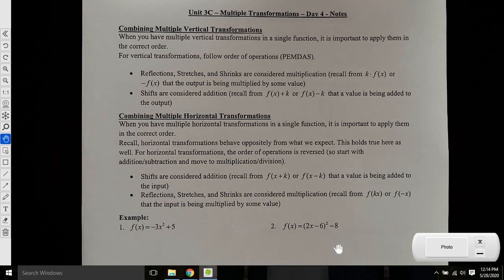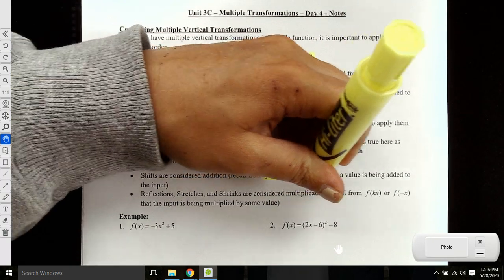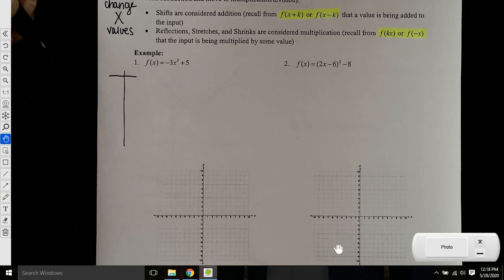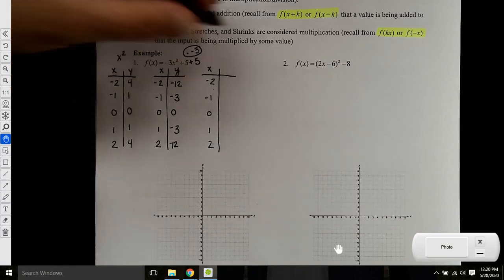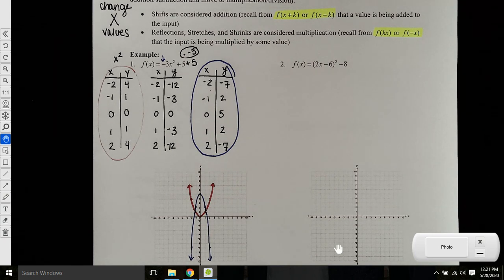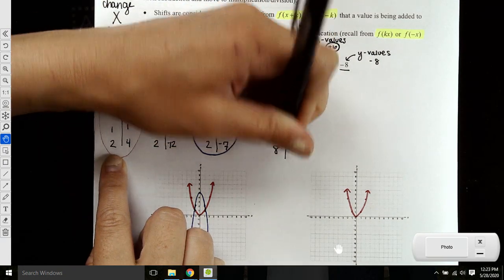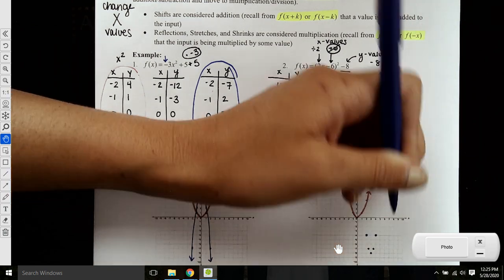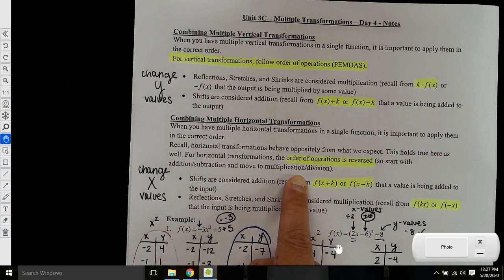3C - Combining Transformations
Using specific order to perform multiple transformations on parent functions.